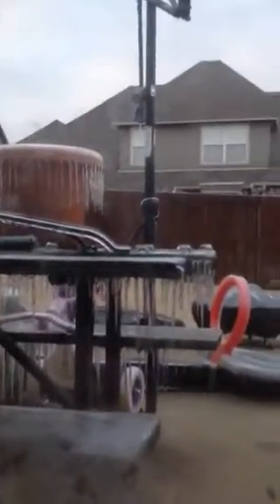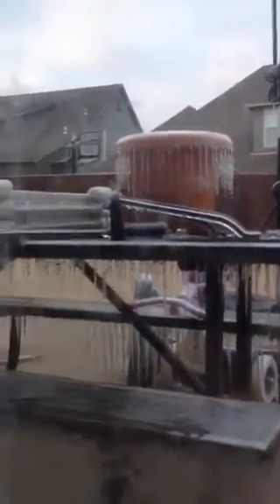2013 ice storm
South Tulsa